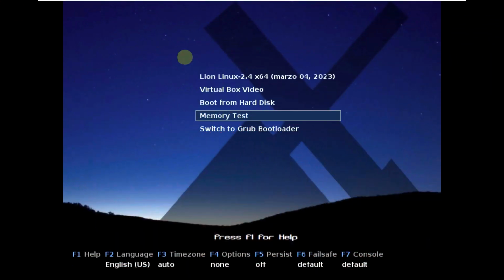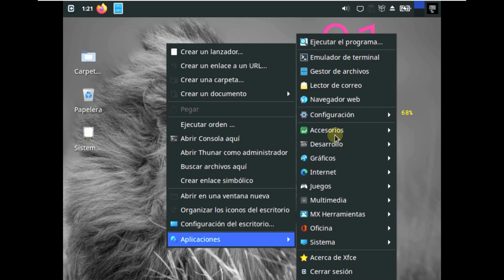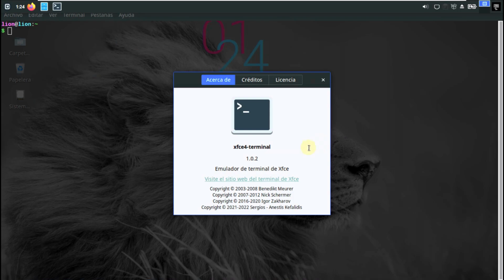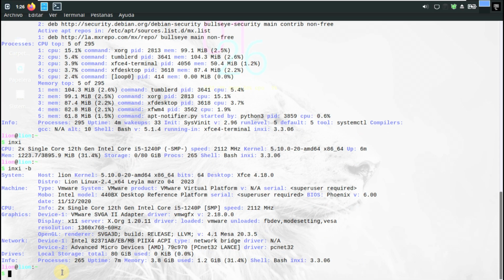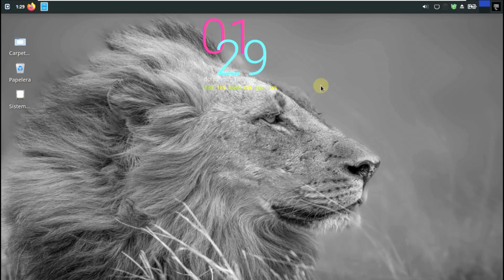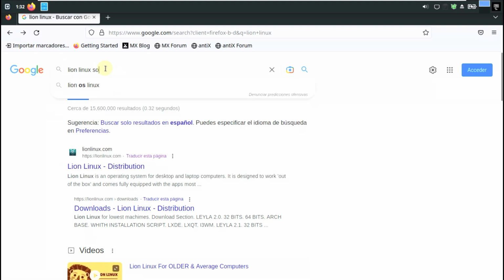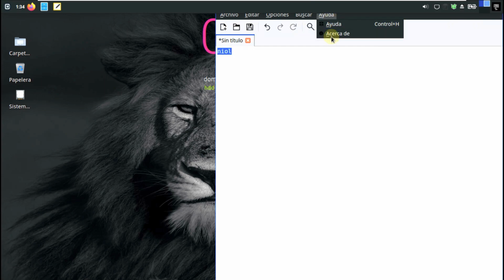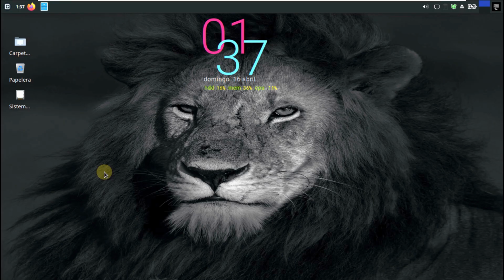Light, Speed, Debian Base Mx Linux With XFCE DE 32 bits & 64 bits The Lion Linux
In This Video We Are Looking At Lion Linux is an operating system for desktop and laptop computers. It is designed to work ‘out of the box’ and comes fully equipped with the apps most people need.

Features
Light
Speed
Fully configurable
DE XFCE 32 bits and 64 bits
A lot of Software Pre-Installed
Debian Base Mx Linux
Cybersecurity Version Avalaible
Calamares and Systemback Installer

Todays Video - Lion Linux!